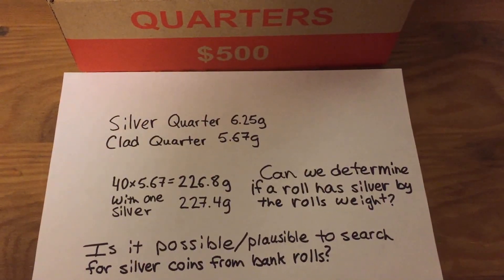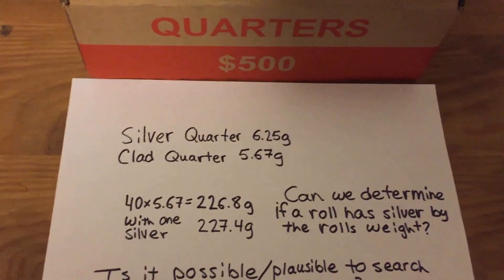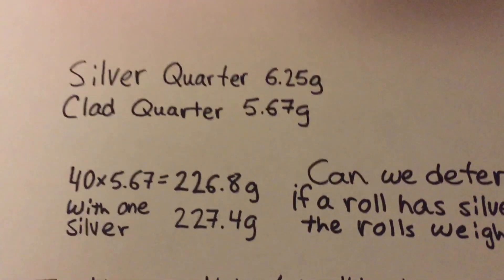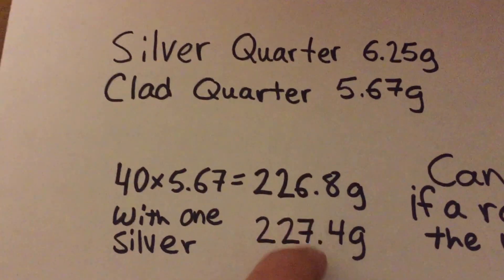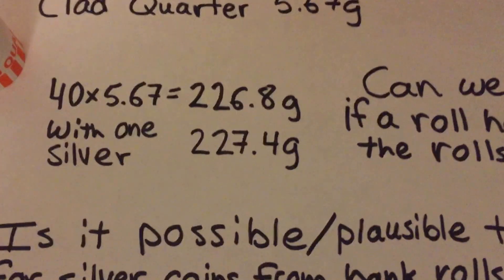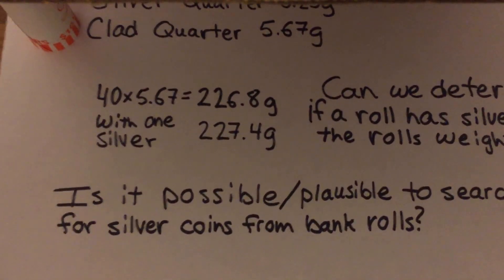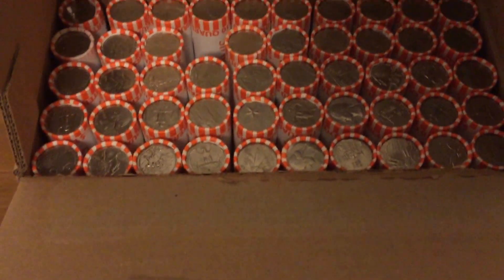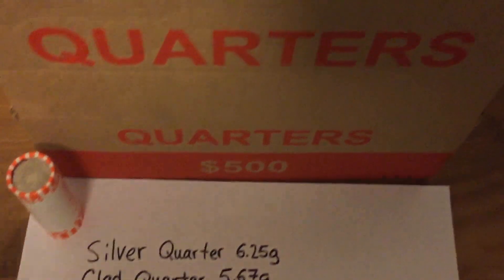Coin Roll Hunting for Silver Experiment Part 1: Intro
Over the next month or so, I'll be running an experiment. I'll be searching for silver coins in nickel, dime, quarter, and half dollar rolls. I'll be buying the boxes from my local bank one box at a time. I want to see two things:
1) How likely it is to find silver coins in circulation coins.
2) If I can determine which rolls will have silver by weighing them.
I'll post a video for the results from each box.
Around the end of the year I'll be in a different location in the country visiting family, and will try the whole experiment again to see if one of the locations is better for finding silver than the other.